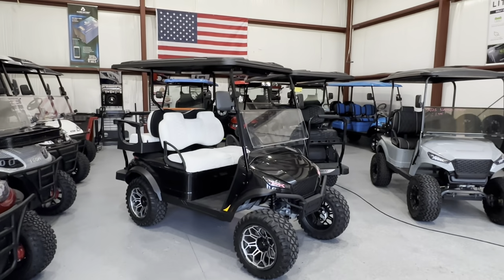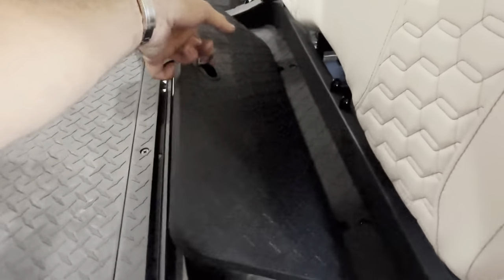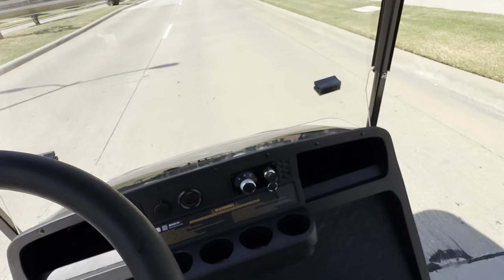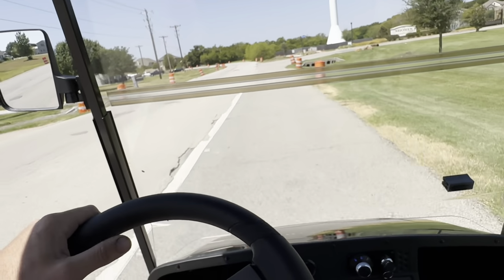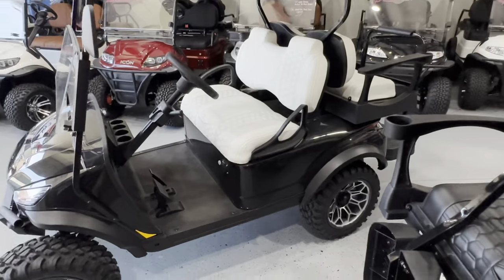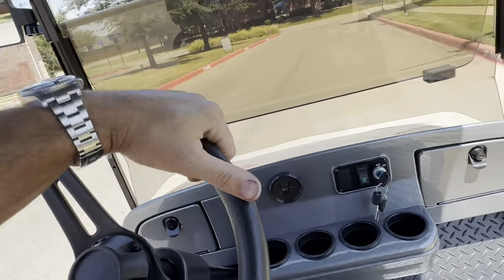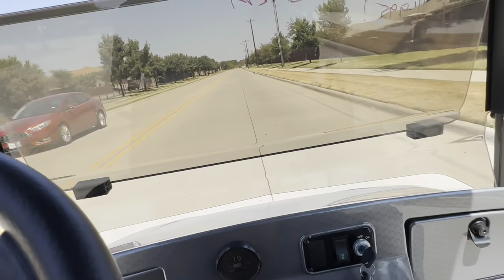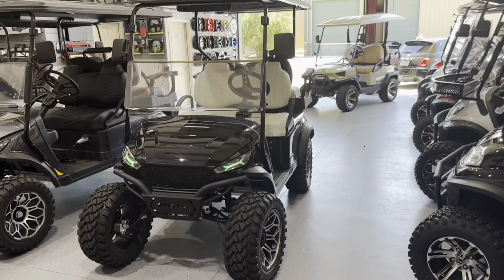Ultimate Showdown: Madjax X Series vs. Navitas Chassis Storm - The Winner Revealed!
Welcome to our highly anticipated YouTube video, where we bring you an epic head-to-head battle between two fierce competitors: the 2023 Madjax X Series and the 2023 Navitas Chassis Storm golf carts!

In this exhilarating showdown, we dive deep into the world of top-of-the-line golf carts, exploring their features, performance, and overall capabilities. Get ready to witness the ultimate clash of power, innovation, and style!

While both the Madjax X Series and the Navitas Chassis Storm are impressive contenders, there can only be one winner. Brace yourself for an intense comparison that will leave you on the edge of your seat, eagerly anticipating the final outcome.

We leave no stone unturned as we delve into every aspect of these remarkable golf carts. From their sleek designs to their advanced technologies, we analyze their strengths and weaknesses, helping you make an informed decision when it comes to choosing the perfect golf cart for your needs.

The Madjax X Series is a force to be reckoned with, boasting unparalleled acceleration, exceptional handling, and unmatched durability. Witness its dominating performance as it outshines its rival, the Navitas Chassis Storm, in every aspect of the competition.

But don't just take our word for it. Join us on this incredible journey as we take these golf carts through a series of thrilling challenges, including speed tests, maneuverability assessments, and overall performance evaluations. You'll witness firsthand why the Madjax X Series emerges victorious and sets a new standard for excellence in the golf cart industry.

Whether you're a golf enthusiast, a recreational rider, or simply someone who appreciates cutting-edge technology, this head-to-head battle is a must-watch. Discover the perfect blend of power, style, and innovation as the Madjax X Series reigns supreme.

Get ready to witness the Madjax X Series claim its well-deserved victory and redefine what it means to be a top-tier golf cart.

Don't miss out on this thrilling showdown! Join us now and witness the Madjax X Series conquer the competition in an unforgettable head-to-head battle against the Navitas Chassis Storm. Get ready for a golf cart experience like no other!